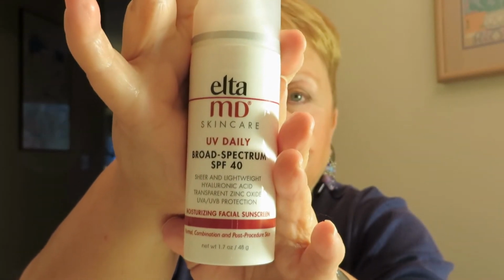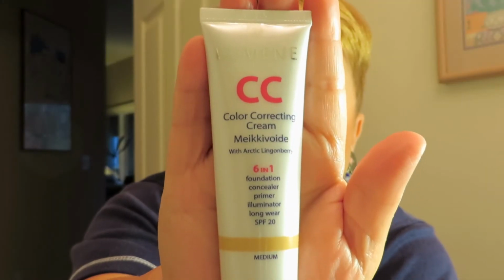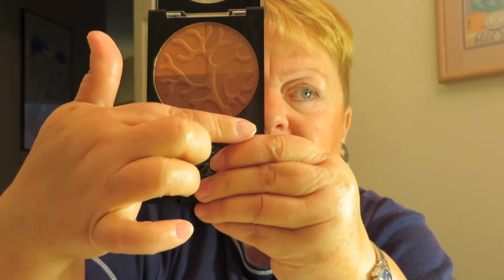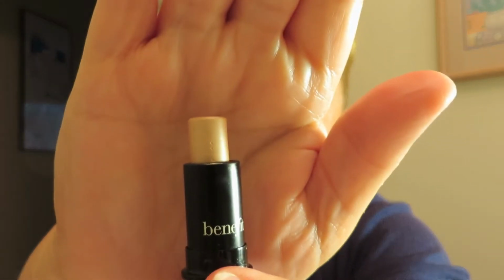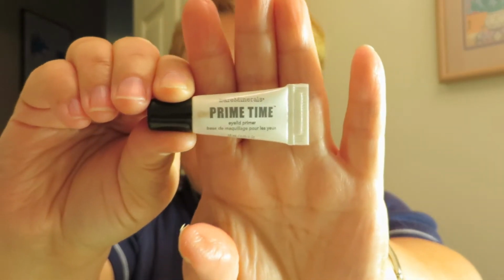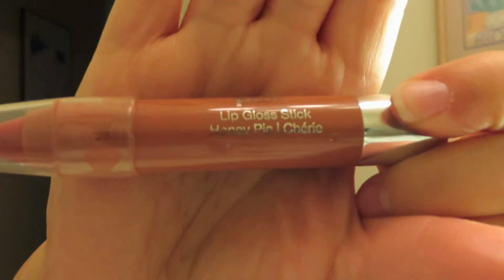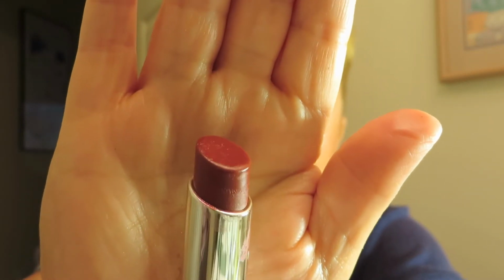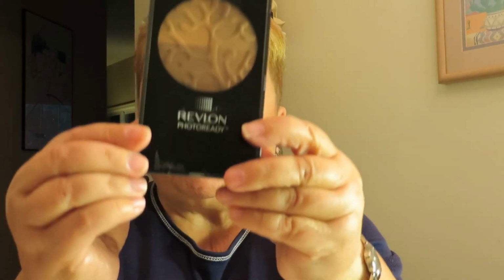Ten Things I'm Loving Right Now! October 2013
Since I started my channel three months ago, I have tried a LOT of new (to me) makeup and skin care products. In this video, I show you the ten products I am loving the most right now! They are all makeup products but one, which is a skin care product.

1. EltaMD 40 SPF Sunscreen
2. Lumene CC Cream
3. Revlon Photoready Bronzer
4. Milani Baked Blush in Rose D'Oro
5. Benefit's Watts Up highlighting stick
6. Prestige Brow Perfection
7. BareMinerals Prime Time eyelid primer
8. Sephora Jumbo Liner in Dark Taupe Shimmer
9. Pur Minerals Lip Gloss Stick in Honey Pie
10. Revlon Lip Butter in Red Velvet